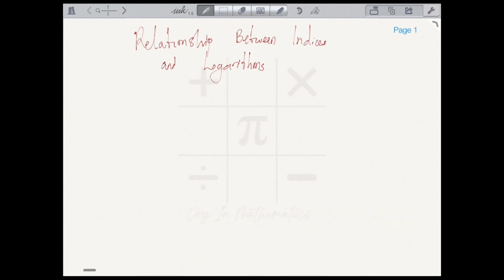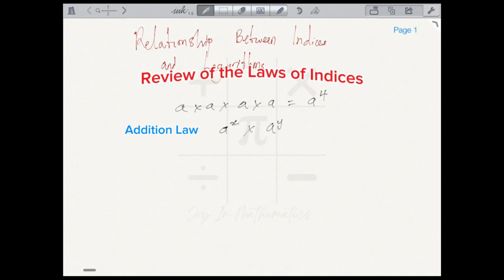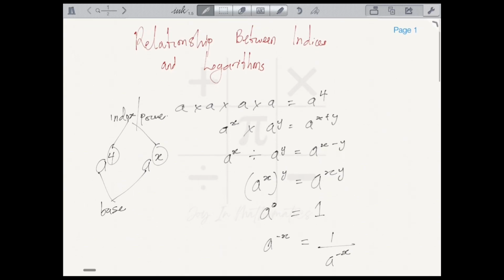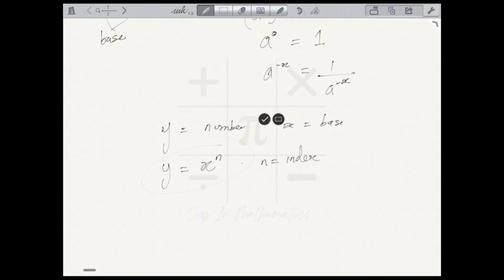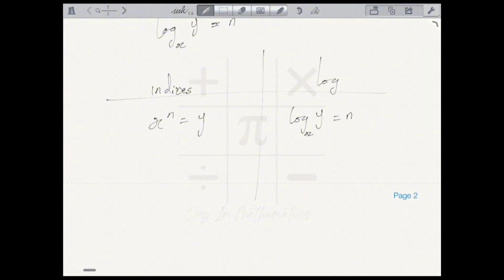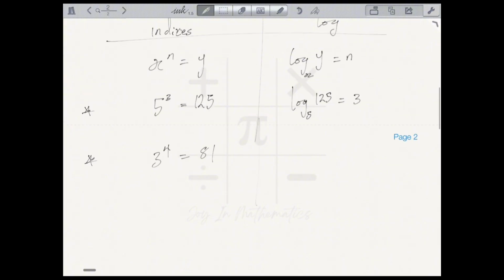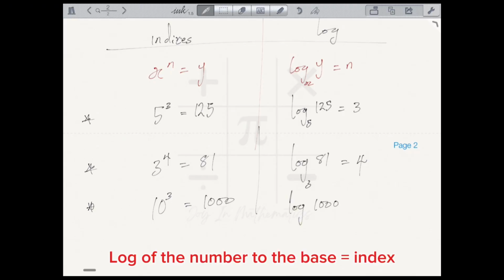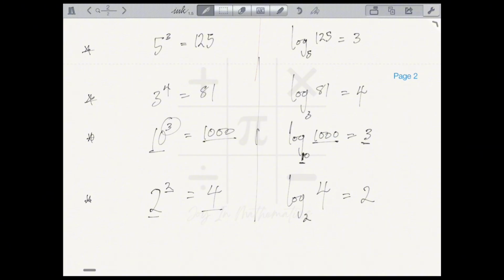1. Relationship Between Indices and Logarithms